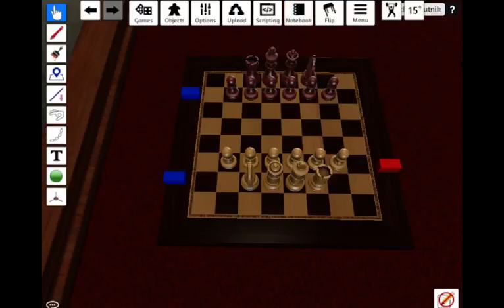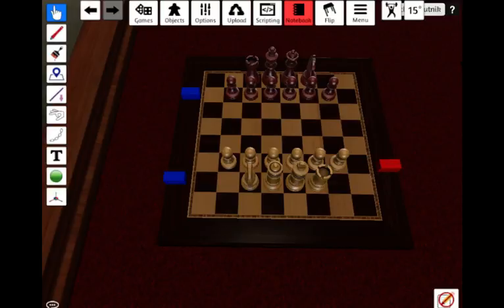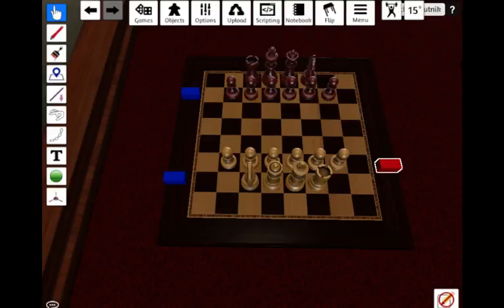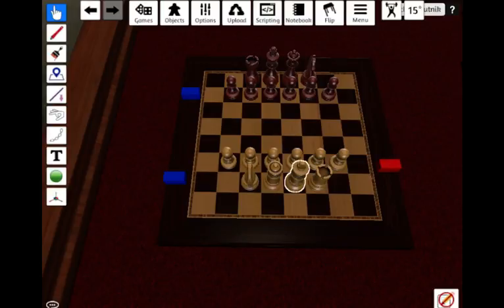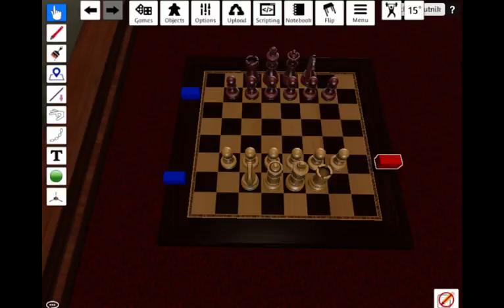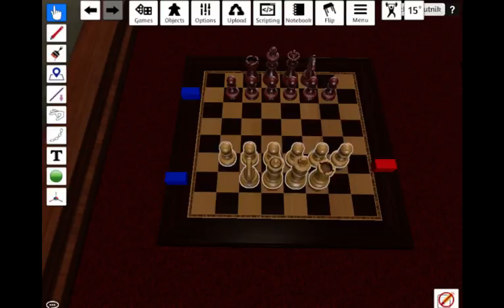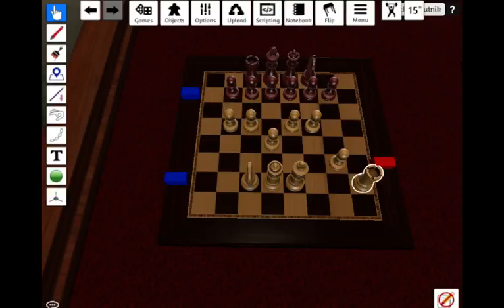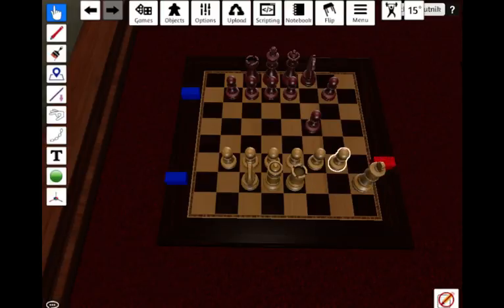Combining American Football with Chess, part 2.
This video is part of the playlist for the series of videos on abstraction of war in games, which this video is part of:

This videos lays out how to combine American football with Chess.  This is a follow up video to a prior video done on this concept, and lays out more solid rules.